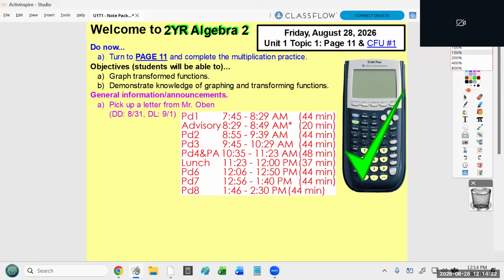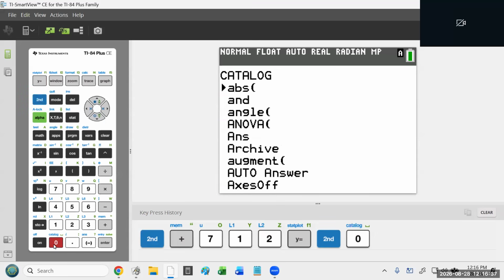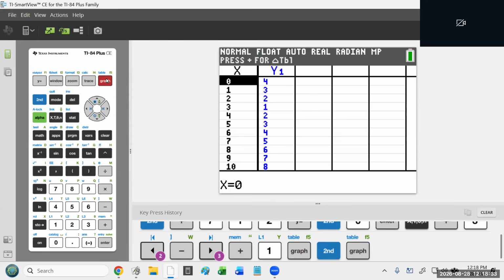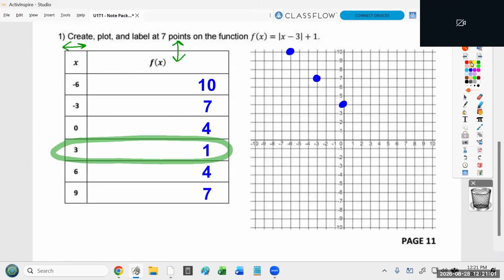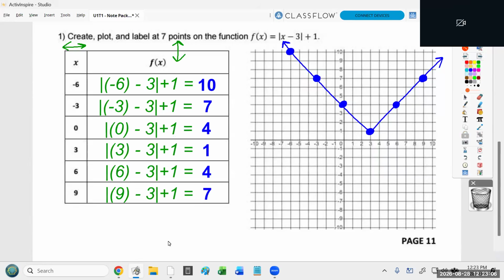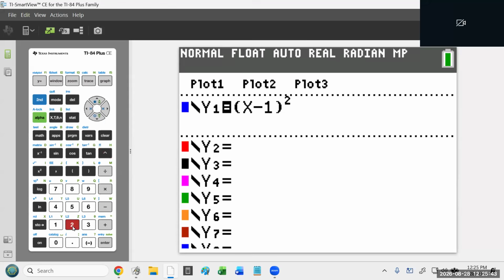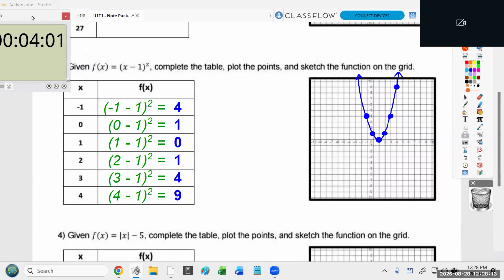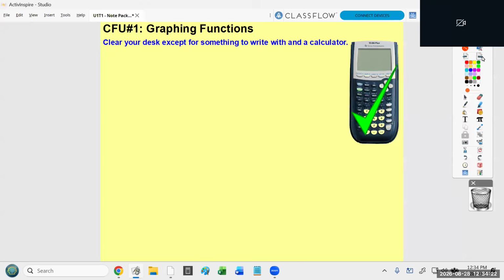8-28-2026 - CHS - ALG2AB - ID3 - "Transforming Functions (DAY 2)"